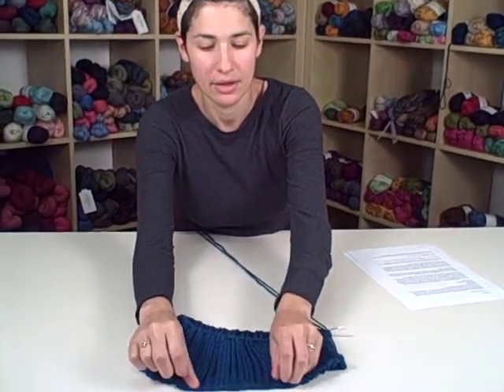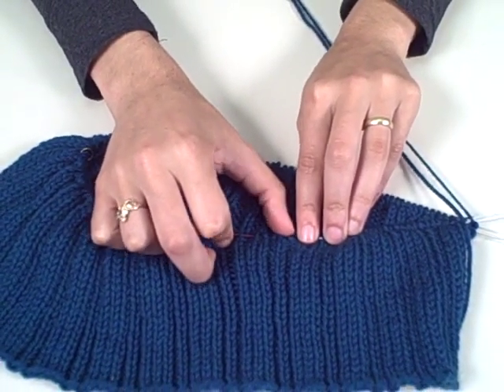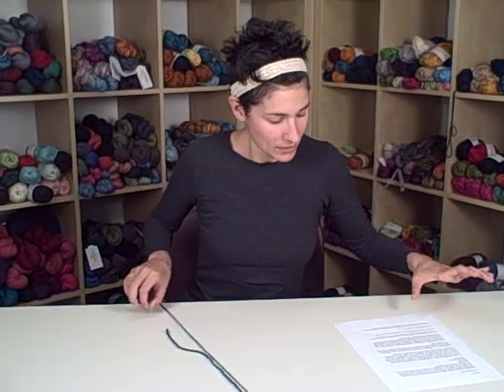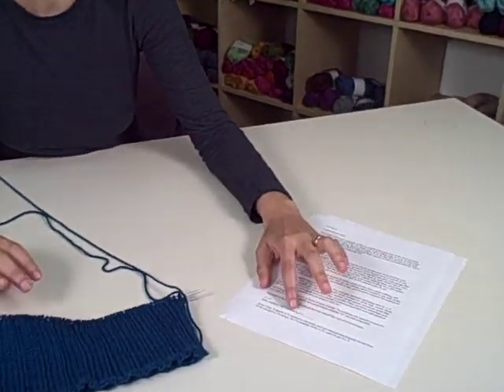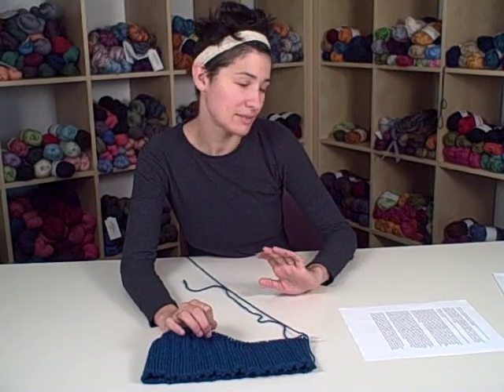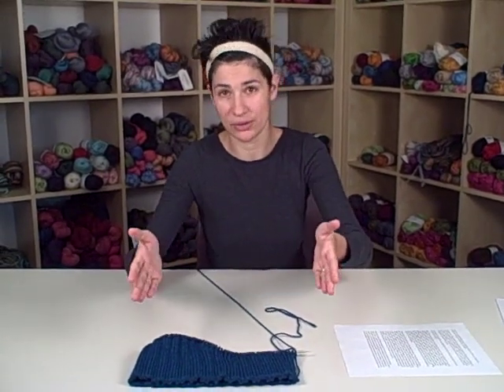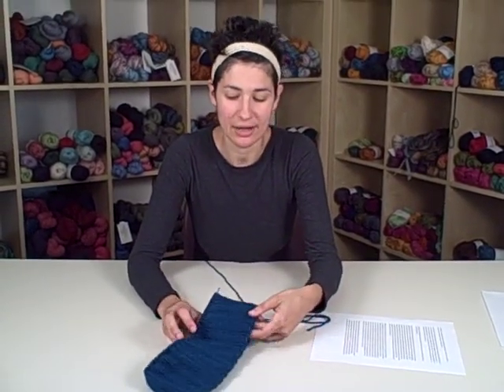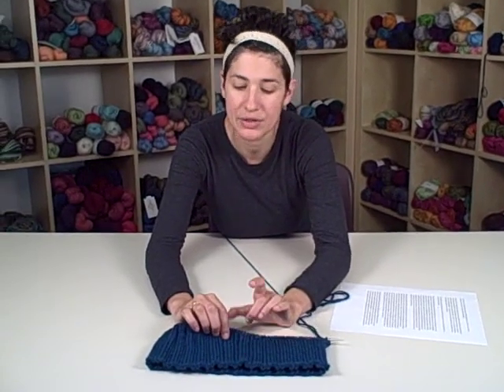How to Knit a Sweater - Lesson 2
Learn to knit a raglan sweater with Nina, a designer for Knit Picks. In this first lesson, Nina helps you calculate the number of stitches to cast on for the body and different styles you can use for the bottom hem of your sweater.

- Make more for less. Welcome to one of our many Knit Picks Tutorial videos, where you learn all the How-To's of knitting and yarn!